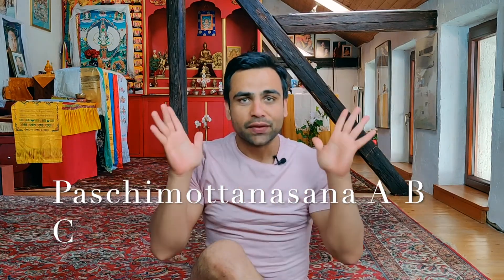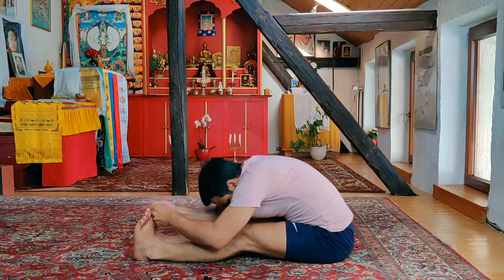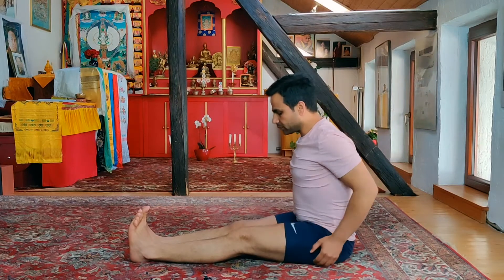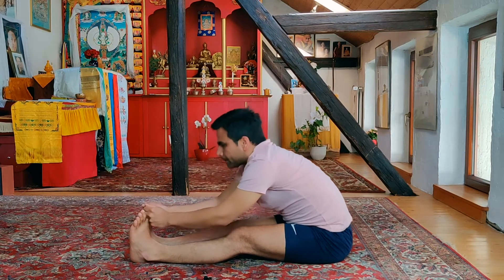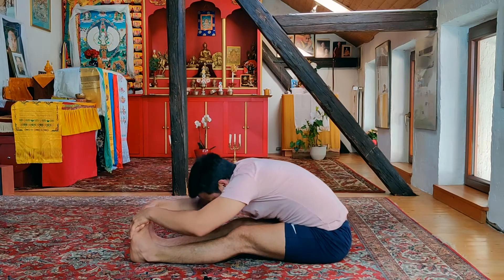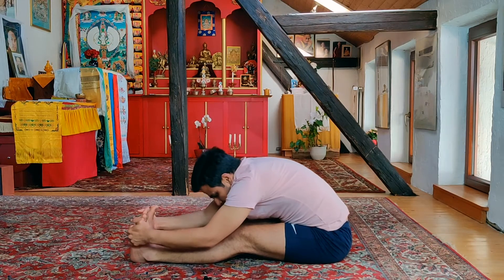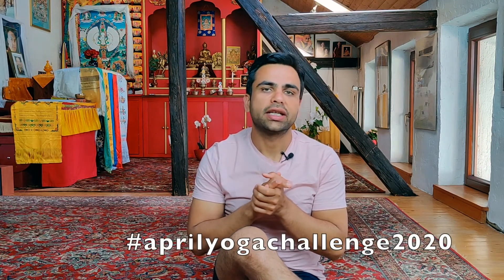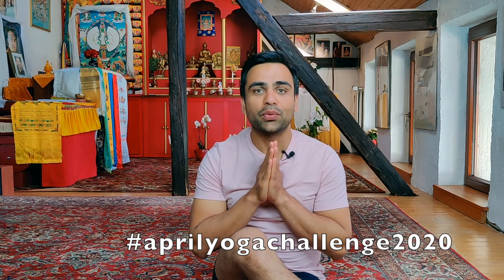Day 21 - April Yoga Challenge 2020 | Pachimootanasana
Day 21 of 30 days aprilyogachallenge2020 with Manoyogi. Every day you get 5 mins yoga challenge to complete.

Today you are challenged to complete

Fold into Paschimottanasana to help a distracted mind—and your hamstrings—unwind. Traditional texts say that Paschimottanasana increases appetite, reduces obesity, and cures diseases.

Calms the brain and helps relieve stress and mild depression. Stretches the spine, shoulders, hamstrings. Stimulates the liver, kidneys, ovaries, and uterus. Improves digestion. Helps relieve the symptoms of menopause and menstrual discomfort. Soothes headache and anxiety and reduces fatigue. Therapeutic for high blood pressure, infertility, insomnia, and sinusitis

After finishing successfully, tag yourself with aprilyogachallenge tag and comment to let me know how you are getting on or any questions or your suggestion?